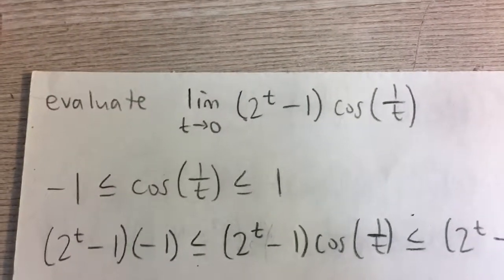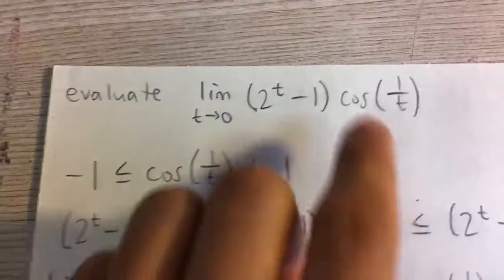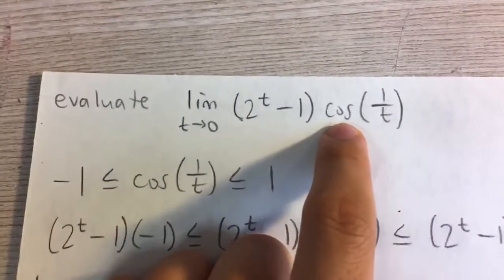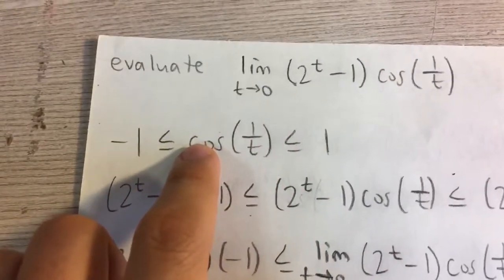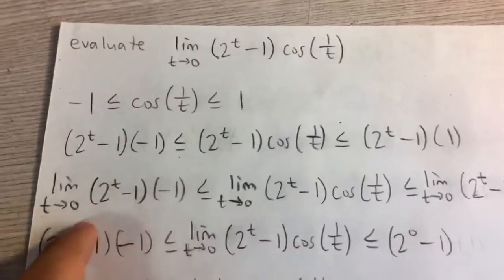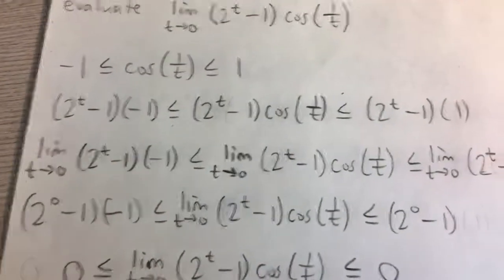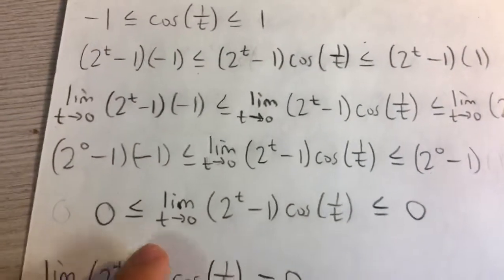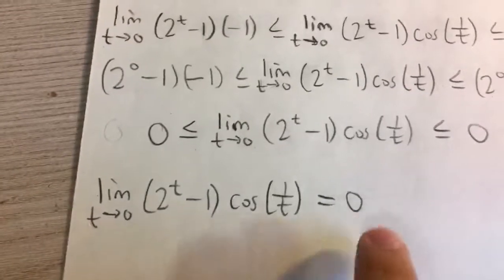Evaluating the Limit of a Trigonometric Function Using the Squeeze Theorem (Example)